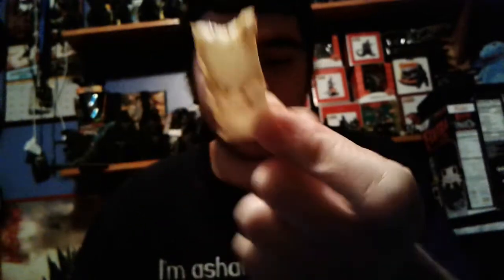Taste Test - Japanese Crackers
hey guys hope you like this video and sorry about the lighting it was bad and those crackers were bad lol.